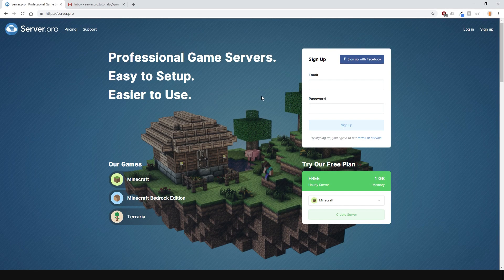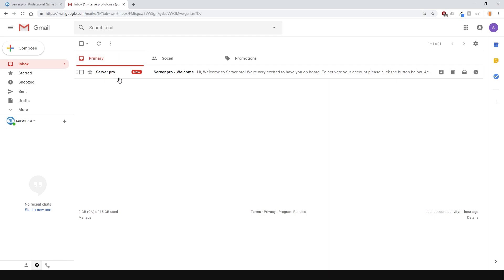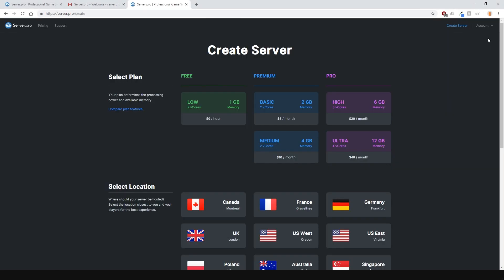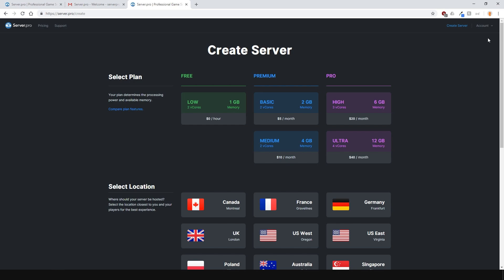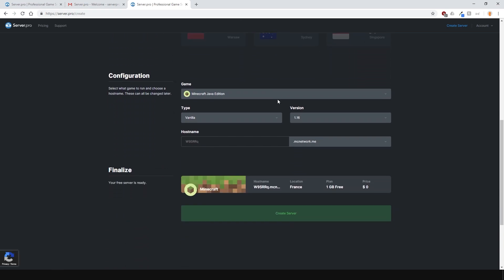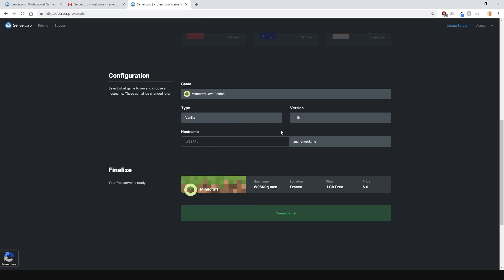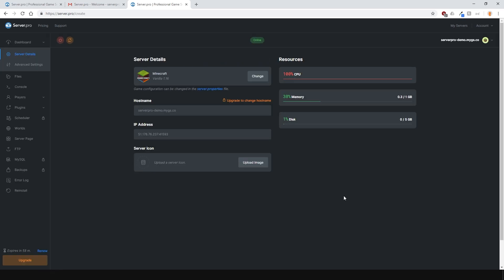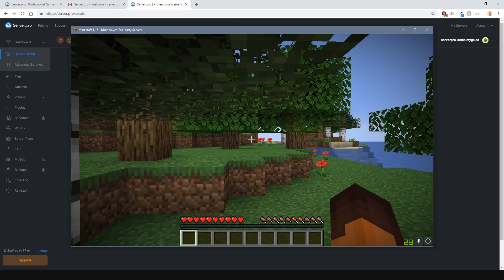How to Get a Minecraft 1.16 Java Edition Server for Free - Server.pro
In this tutorial, we teach you create a Minecraft Java Edition server for free on the latest version of 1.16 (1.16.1).